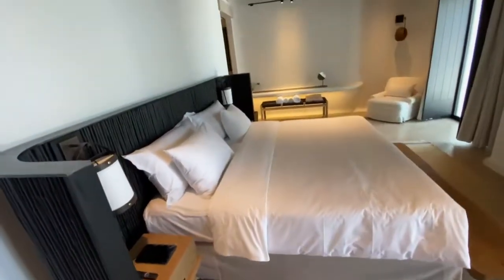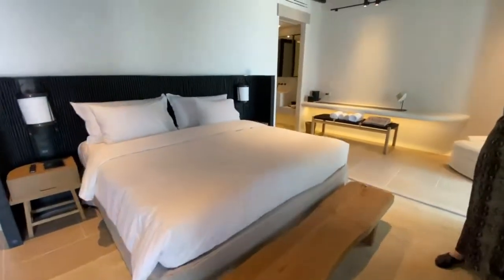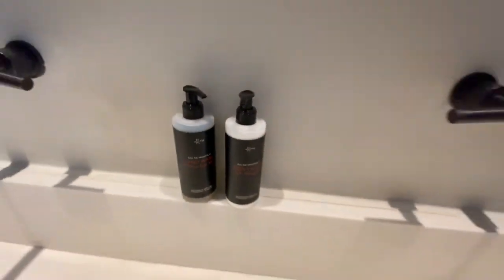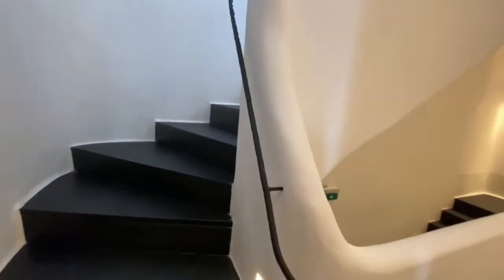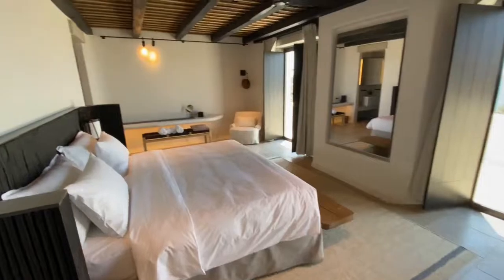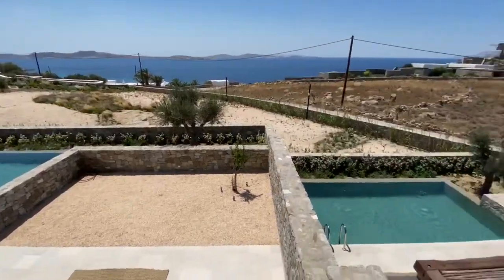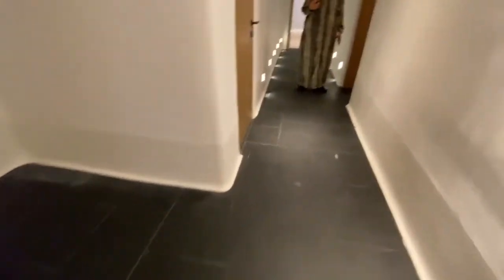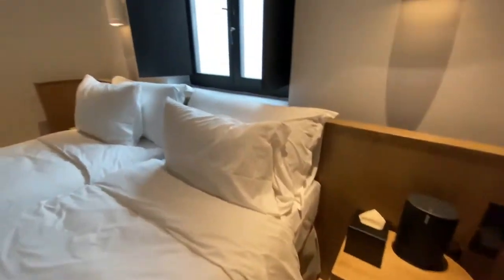Greece 🇬🇷 Mykonos private residence | Kalesma Mykonos | Grand Villa | room tour.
WITH BREATHTAKING INFINITE VIEWS, THESE DAZZLING VILLAS
ENCAPSULATE THE GRANDER SPIRIT OF MYKONOS

A grander version of our hotel suites, our two extraordinary private villas, Apollon and Artemis, offer an impressive 240 m² | 2600 ft² of three or four-bedroom accommodation respectively.

The two villas can be connected internally and create Leto Villa of a total 480 sq.m. | 5.200 sq.ft.

Both have stunning 360 views of the island’s natural grandeur and breathtaking sunsets over Delos island. A stay in one of our exclusive villas assures complete privacy but with the added privileges of exceptional hotel facilities and services, including a dedicated service ready to cater to all your personal needs. Ideal for entertaining or for family holidays, these unique Mykonos luxury villas feature an open plan living room, indoor and outdoor dining and lounging areas, a fully equipped kitchen complete with dedicated wine fridge inspiring you to indulge your culinary skills.

These villas are also an ideal setting for anyone wishing to find a private venue to host a unique event. A personal chef can be arranged to cater such an occasion and prepare a memorable meal for you and your party. The villas feature their own private heated pool, a fitness room complete with Technogym equipment and a personal trainer upon request.